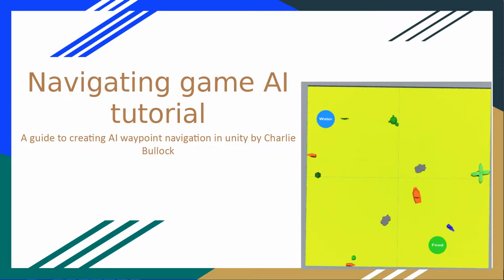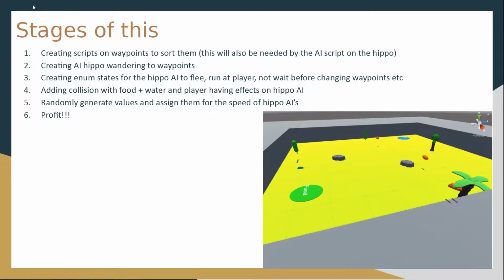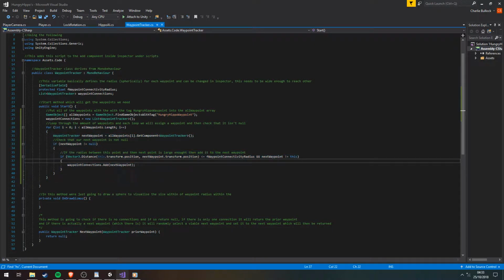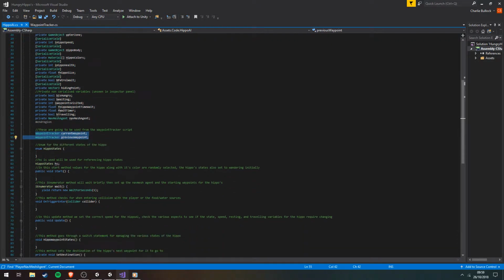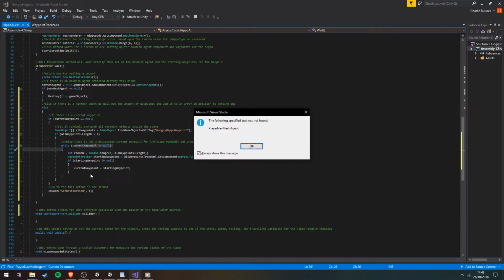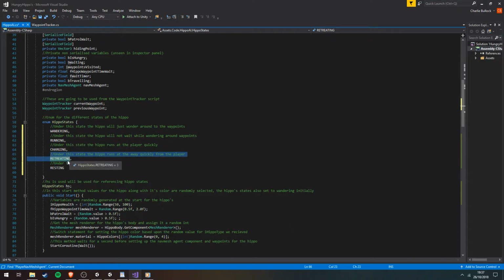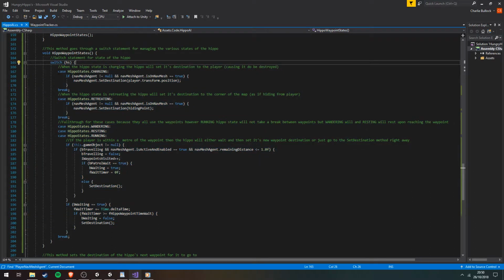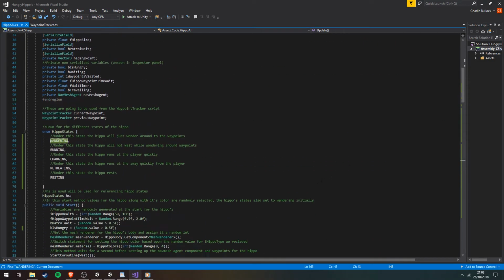CT5009 Unity Game Engine waypoint AI tutorial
Making a state based AI waypoint system in Unity